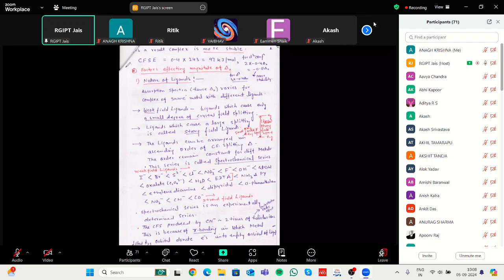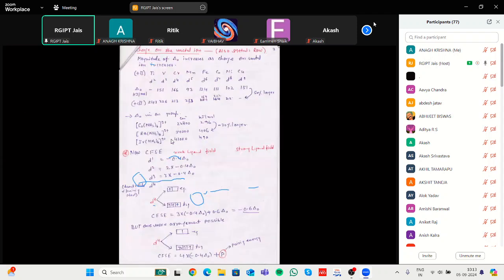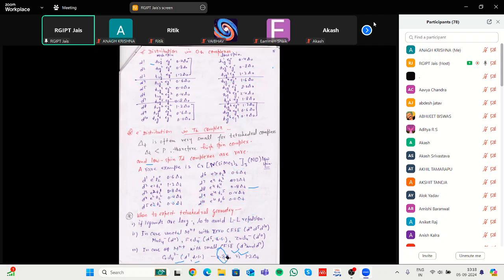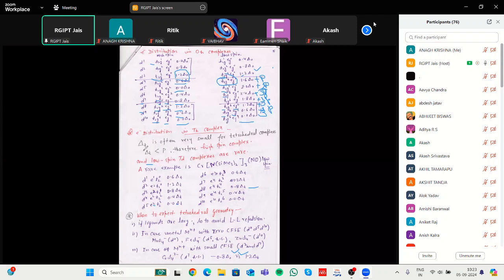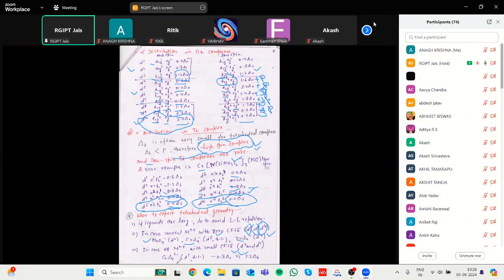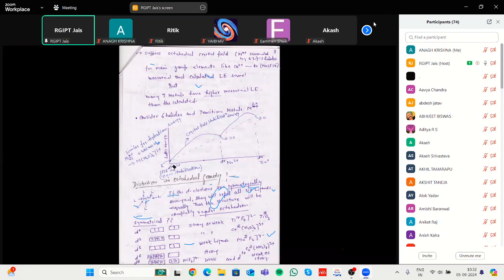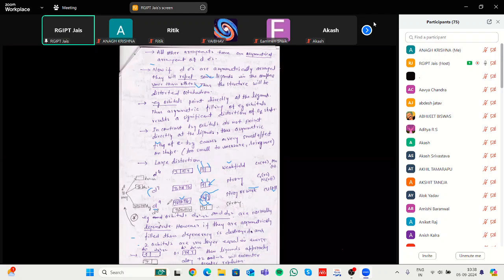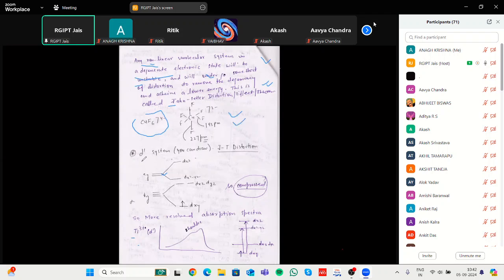CY 121 [EV+EE] | 05/09/2024